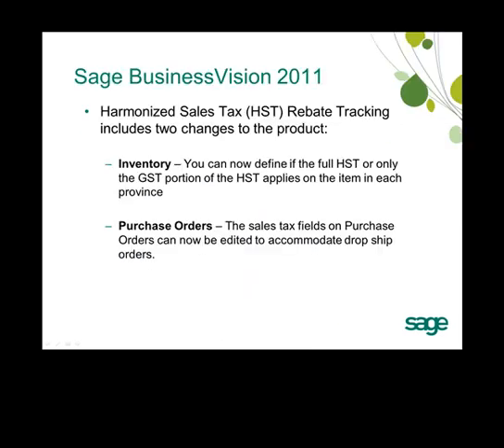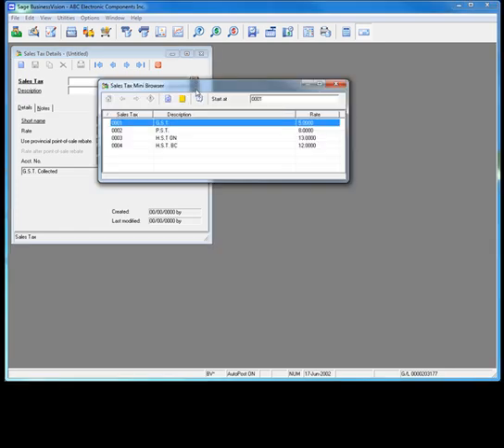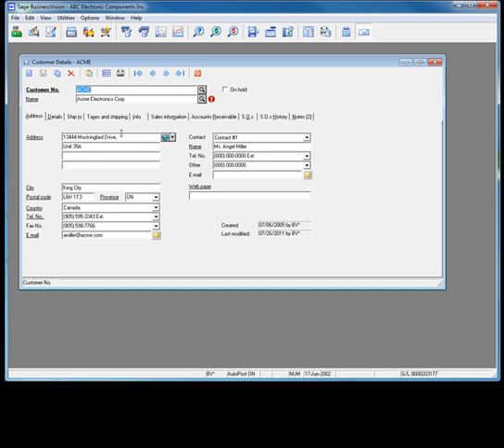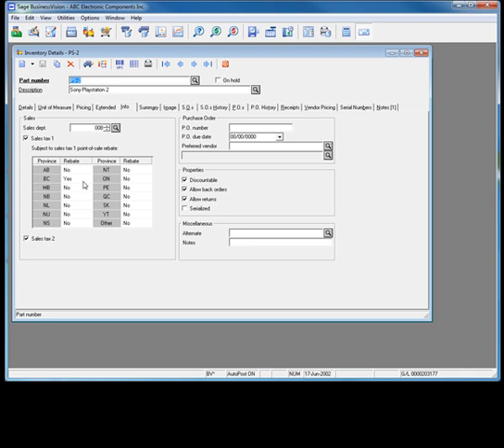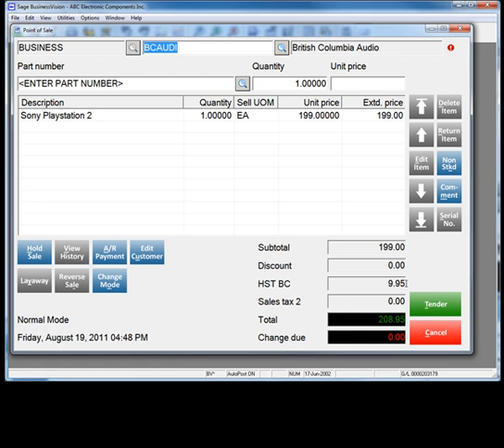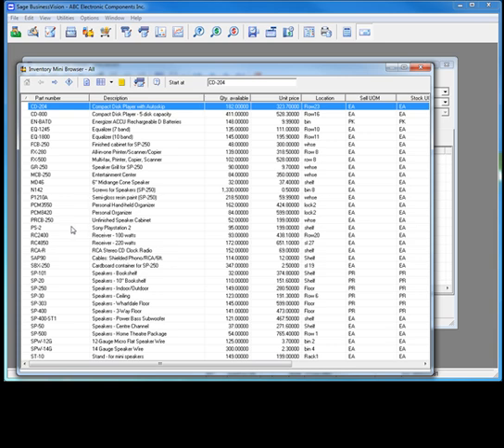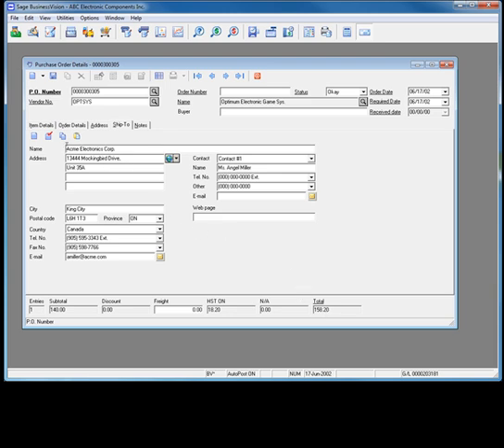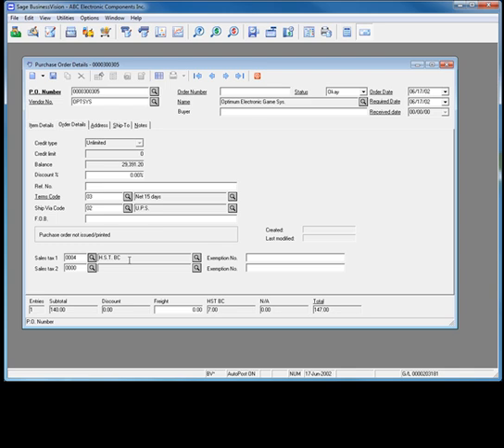Sage BusinessVision 2011 New Features: Harmonized Sales Tax Rebate Tracking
See how you can configure Sage BusinessVision 2011 to charge the appropriate sales tax rate (full HST or HST less a PST exemption) on items sold based upon the address of the customer. Additionally, we will demonstrate how HST rebates are provided on Purchase Orders for drop ship items.